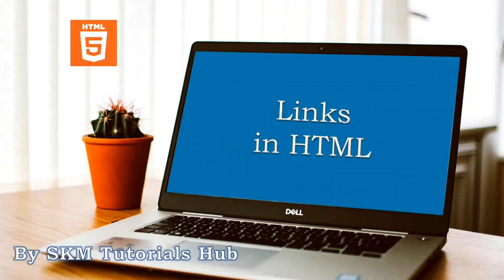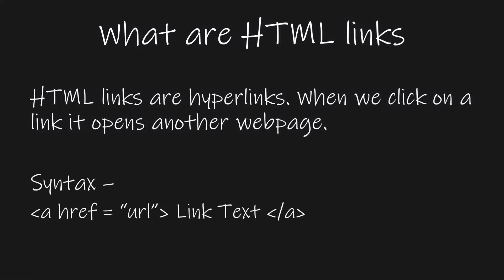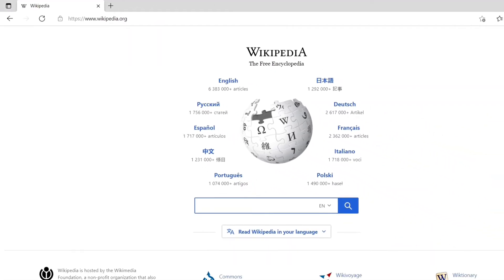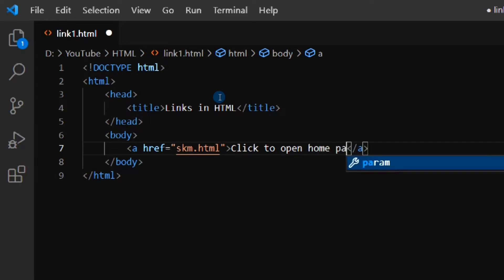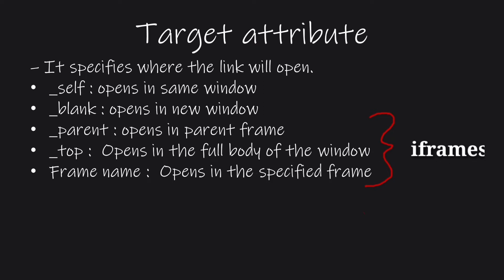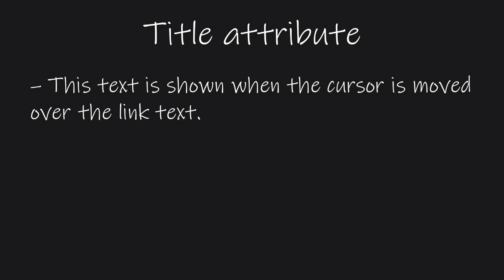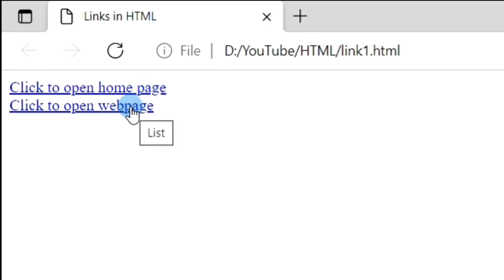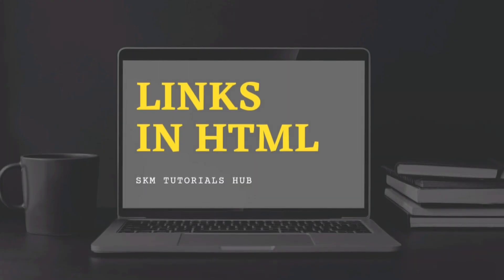How to insert links in HTML webpage | HTML tutorials for beginners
Learn how to insert links in your HTML webpage, what are its different attributes and how to use them using examples.

Topics discussed in this video :

What are html links
How to insert links in html
Target attribute in HTML links
Title attribute in HTML links